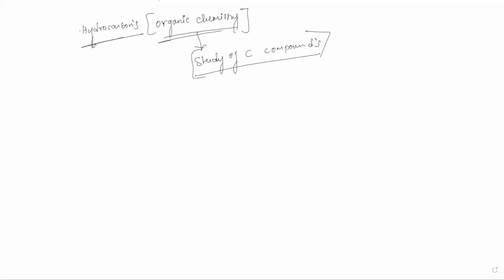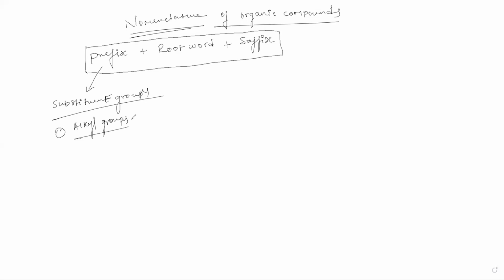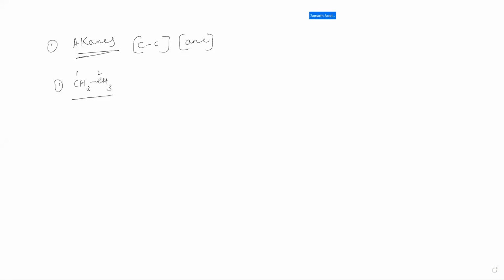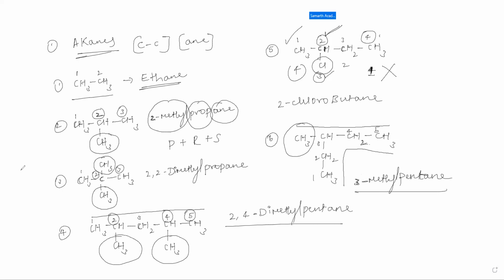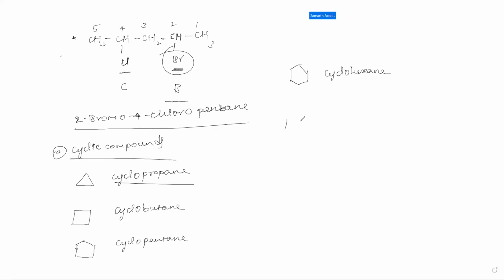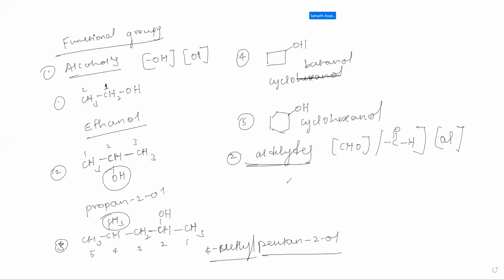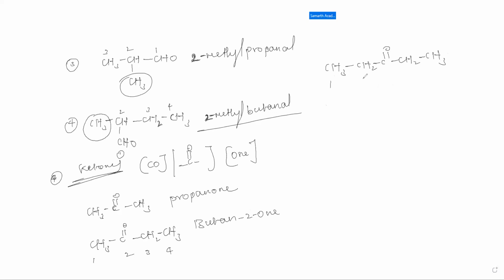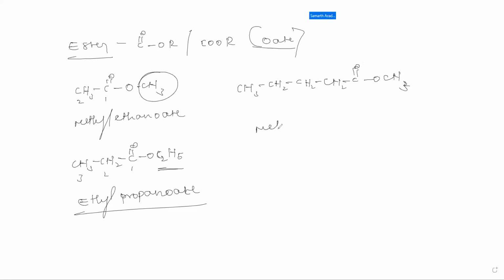xi cbse chemistry26 jan 2024